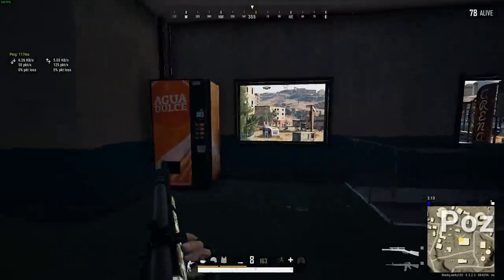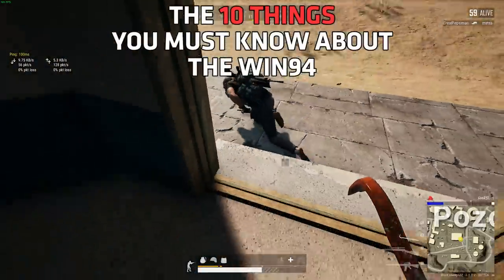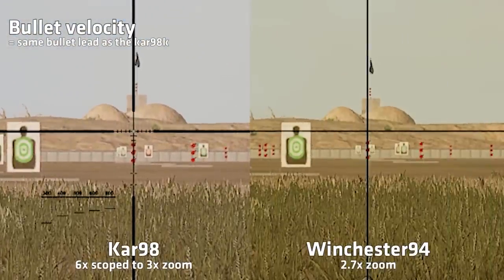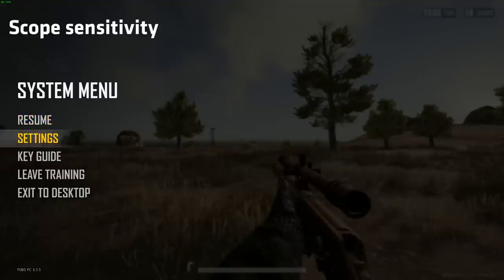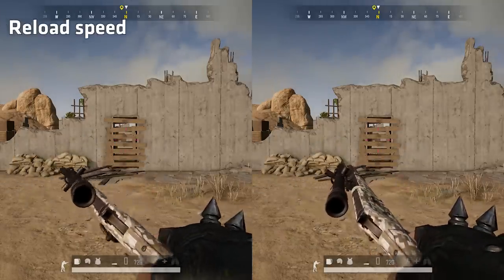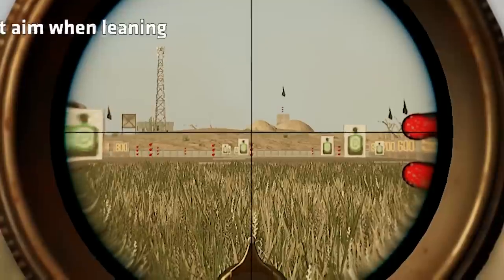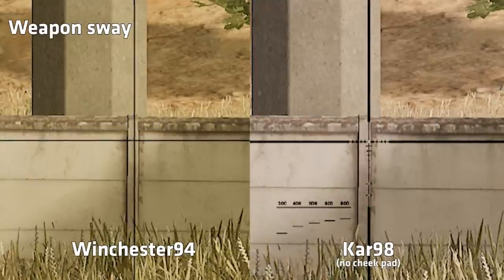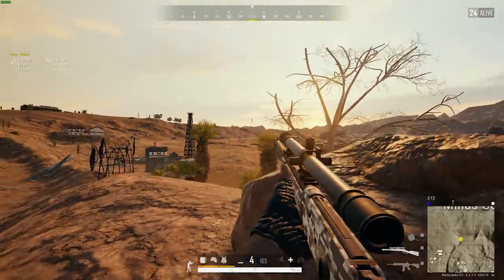10 THINGS YOU MUST KNOW ABOUT THE WIN94 (I bet you didn't know all of it) - PUBG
Since this gun now has a scope it has become a super viable ranged option on Miramar.